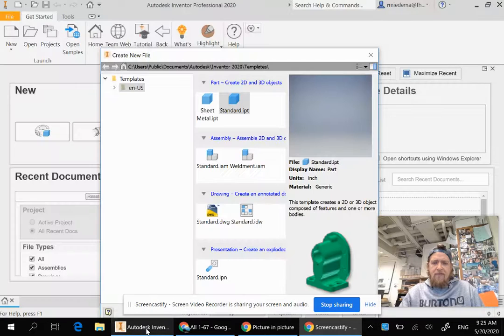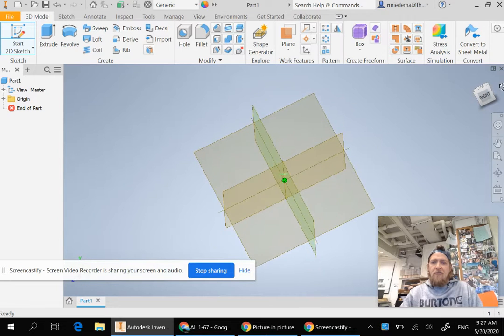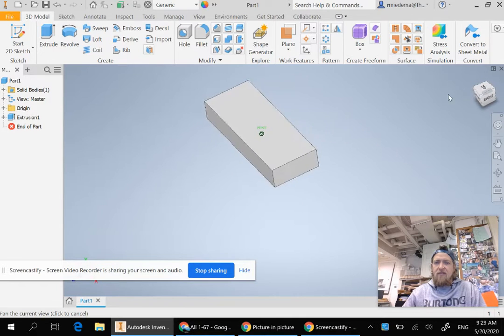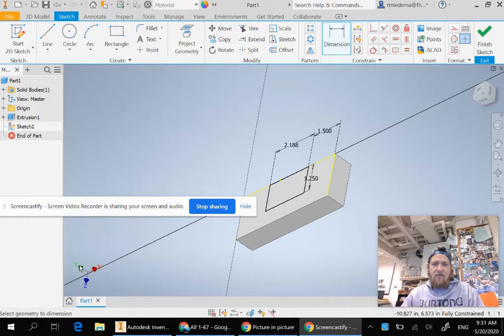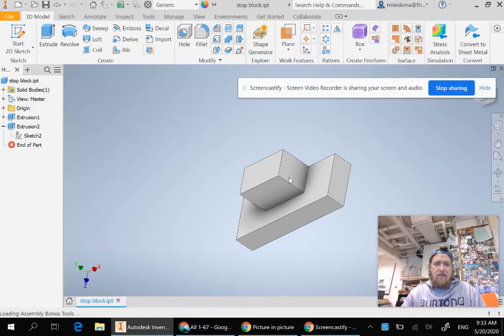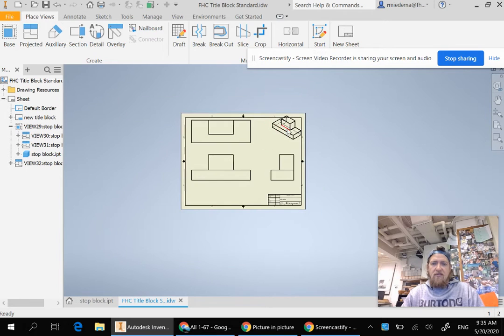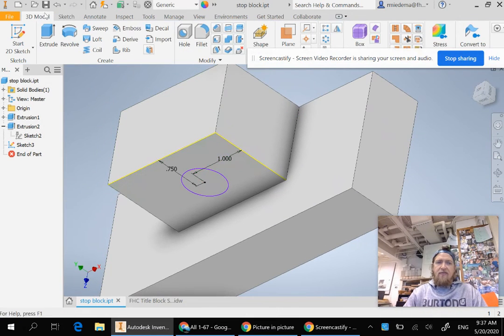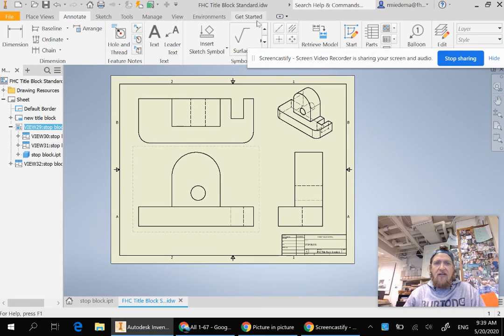Engineering DAY 11 INVENTOR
Engineering Day 11 Inventor tutorial